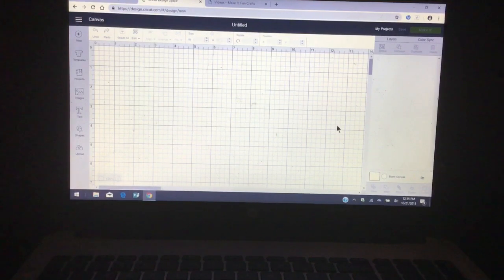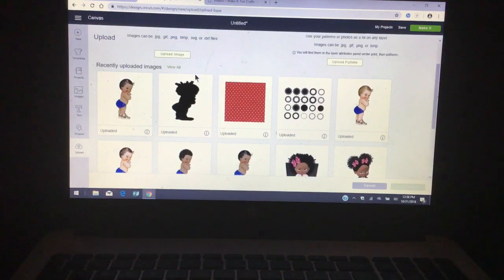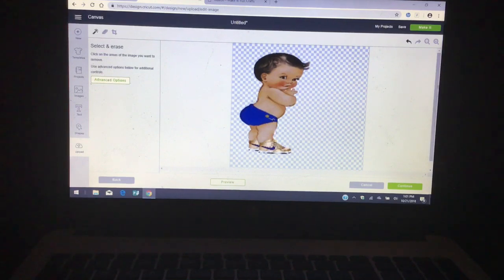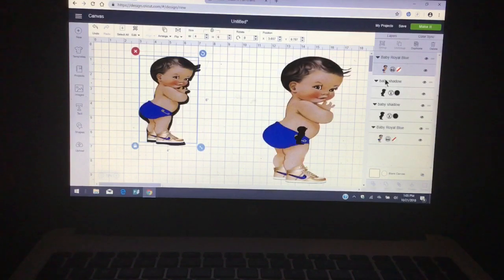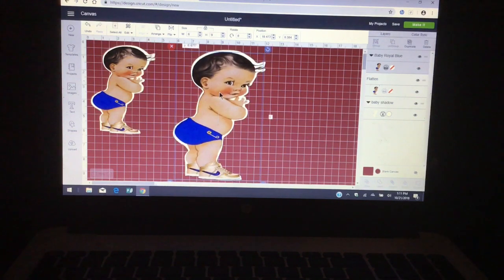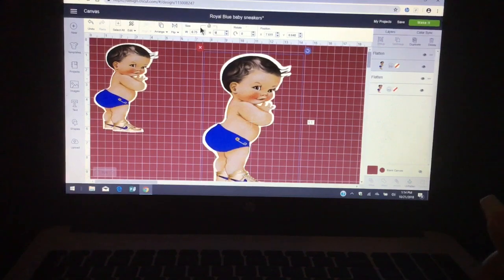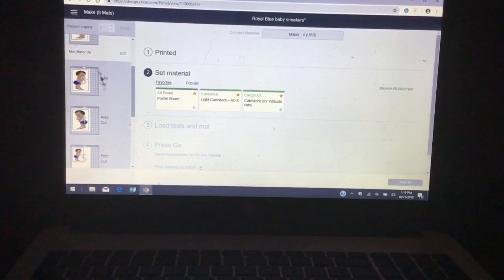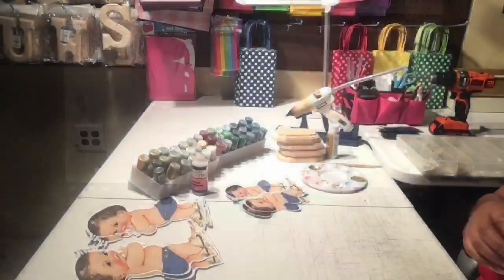DIY with cricut Baby Boy Centerpieces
For this project I use the following

Printers I use:
Epson wf 7620/HP 3830/HP 7740

Paper I use:
65lb or 100lb white Neenah cardstock

Cutting Machine
Cricut Maker or Explorer

Baby Prince Image